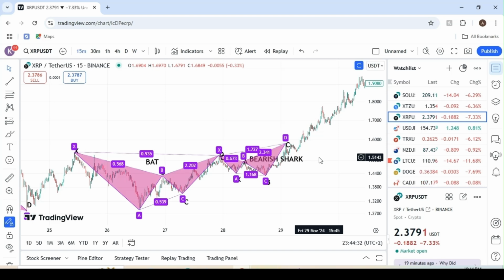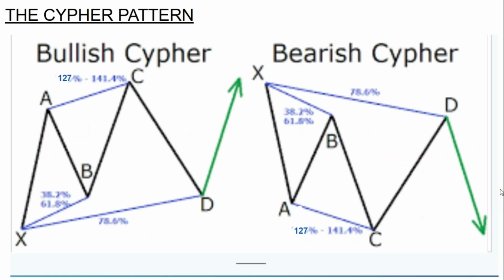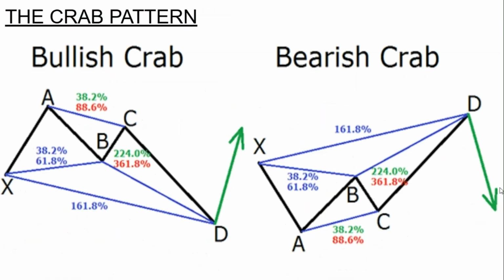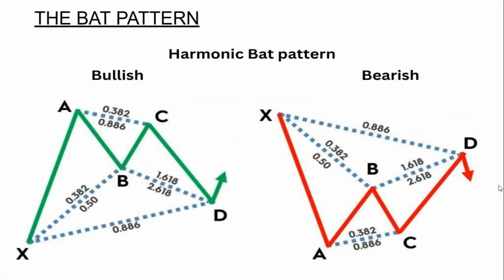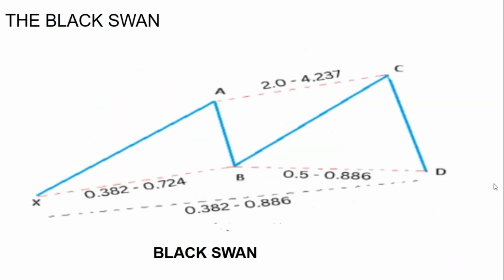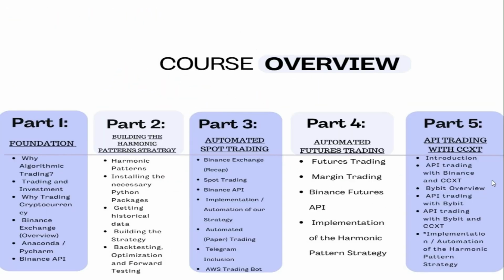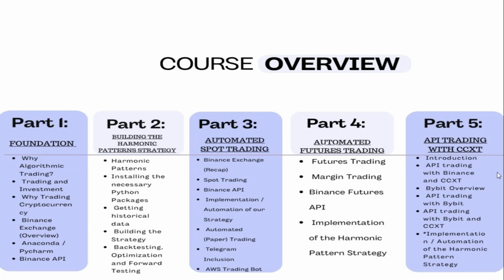Harmonic Patterns Algorithmic Trading with Python: Using Binance and Bybit Exchanges + CCXT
🚀 Master Harmonic Patterns & Algorithmic Trading with Python! 🐍📈

Are you ready to elevate your trading game? My comprehensive Udemy course, "Harmonic Patterns Algorithmic Trading with Python: Using Binance and Bybit Exchanges + CCXT (Spot & Futures Trading)," is here to transform how you trade cryptocurrencies!

🔑 What You'll Learn:

The power of harmonic patterns in predicting market trends.
Types of harmonic patterns: Gartley, Cypher, Butterfly, Bat, Crab, Shark, Swan, and more.
Python programming essentials for building automated trading systems.
How to interact with Binance and Bybit APIs to execute trades programmatically.
Integration of your trading bot with Telegram for real-time updates.
Deployment of your bot in the Amazon AWS cloud for seamless operation.
Practical skills for Spot and Futures Trading, including risk-free paper trading.
💡 This course is ideal for beginners and seasoned traders looking to leverage algorithmic trading strategies in a fast-evolving crypto market.

The cryptocurrency market is dynamic, offering opportunities in both bullish and bearish trends. This course equips you with the skills to identify profitable trading patterns and automate your strategy, so you never miss an opportunity.

Click the link below to access the course and take the first step towards mastering algorithmic trading: